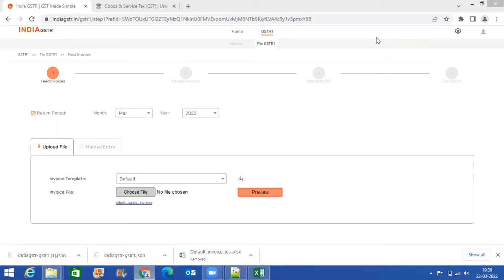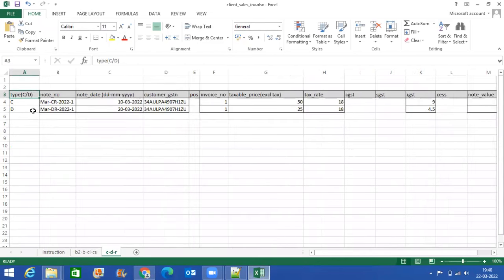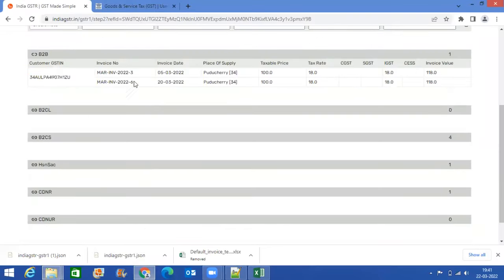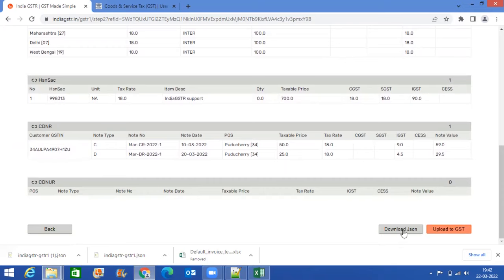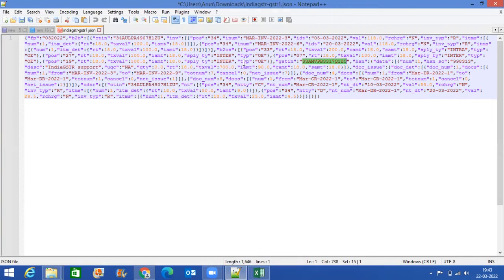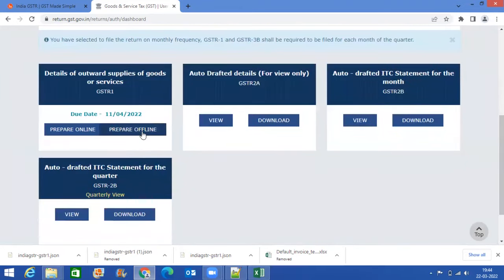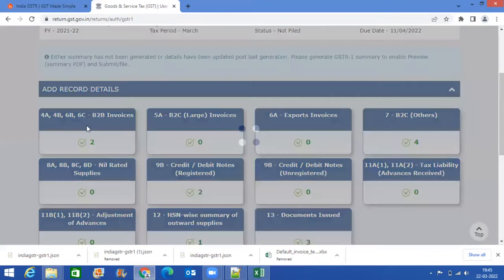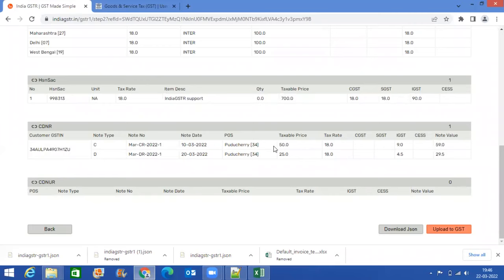File GSTR1 - Generate GSTR1 Json from IndiaGstr